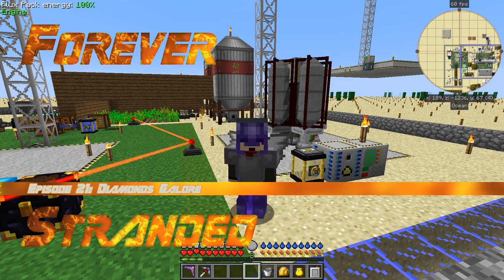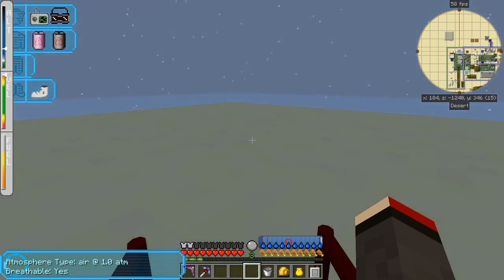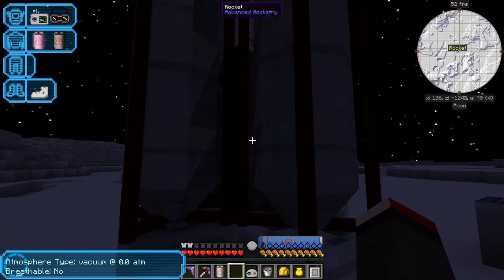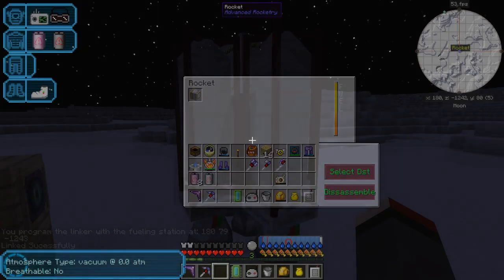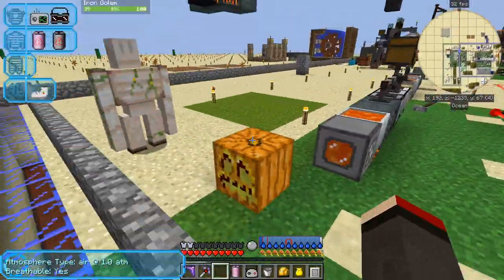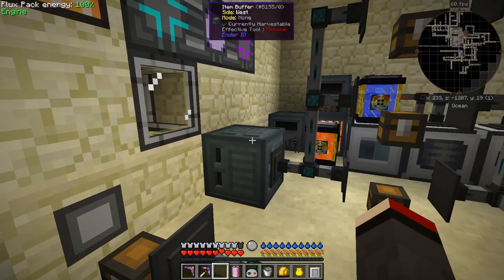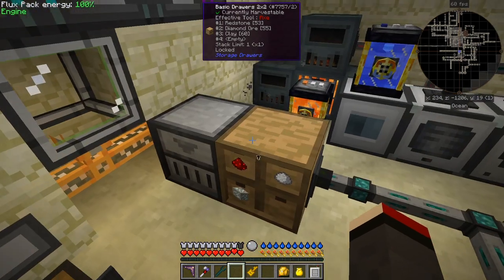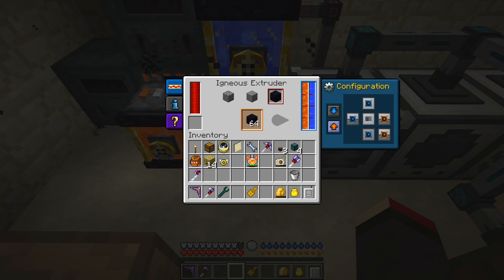Forever Stranded #21 - Thermal Expansion's Tectonic Initiator & Diamond Ore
In this episode we quickly go to the moon and have a quick look at how to survive without a space suit. When returning I forgot to set the destination and went back to the moon.

We look at processing diamond ore using the Thermal Expansion machines and specifically the using Tectonic Initiator augment on a pulverizer that give three diamonds per ore.

This video is the my twenty-first episode of Forever Stranded, a series of the Mod Pack by GWSheridan. Surviving in this pack is quite a challenge.

source = "${source}"
AudioDub(V, audio)
return last

    sx = 460
    sx = 70
    sy = 574
    sy = 460
    font="Copasetic NF"
    font="Gin Rai Italic"
    font_size=45
    fadein_frames = 0
    fadeout_frames = 90
    align = 5
    title_frames = 150

    last++ending

    ConvertToYV12(interlaced=false)
    tweak(bright=10)

BlankClip(width=1280, height=720)

The clips are joined with this script:
joinduration=60
marbleradius=12
Import("D:\dxtory\foreverstranded\common.avs")
video1=Import("D:\dxtory\foreverstranded\foreverstranded-0070.avi.avs")
video2=Import("D:\dxtory\foreverstranded\foreverstranded-0071.avi.avs")
video = Dissolve(video1, video2, joinduration)
MakeVideo(video, "Episode 21: Diamonds Galore")